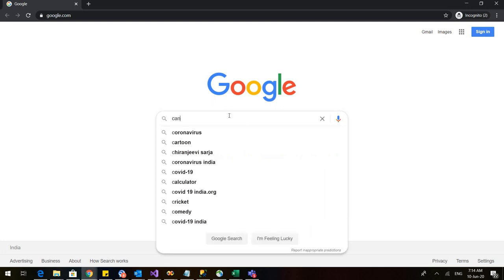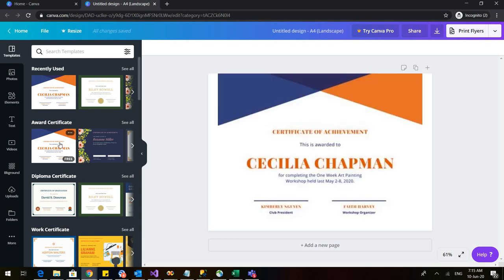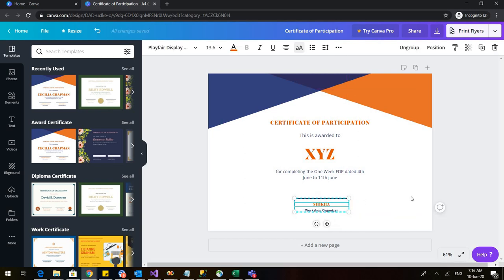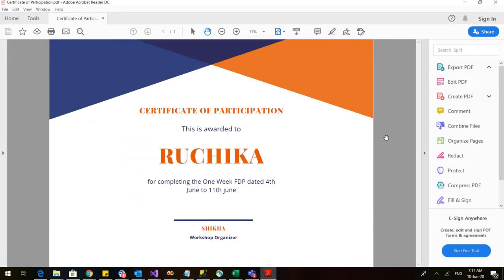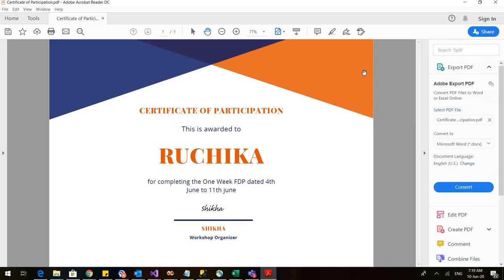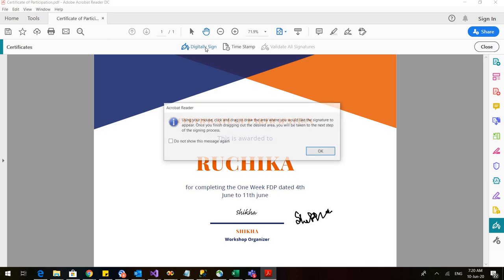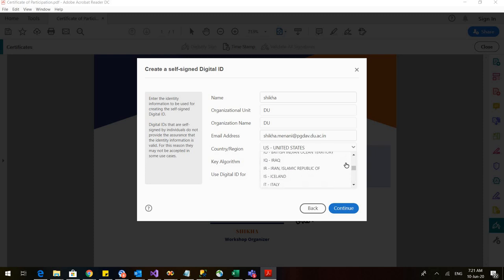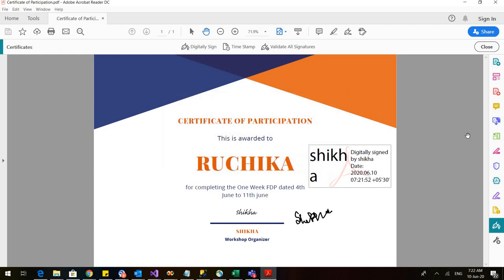Digital signature on Certificates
Video tells how to create certificates and add digital signatures to it.